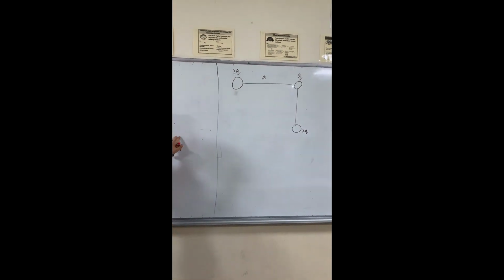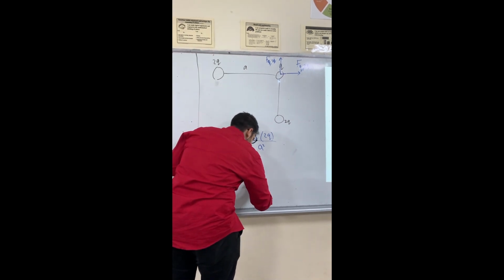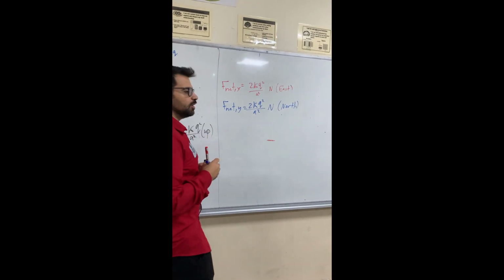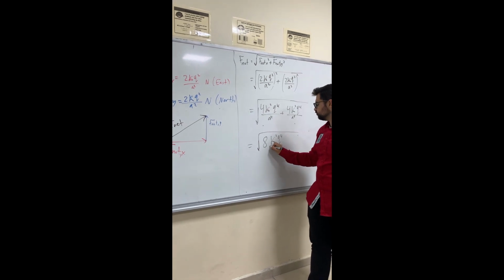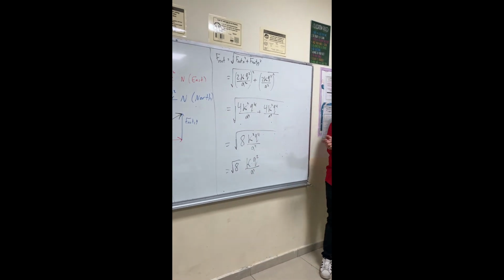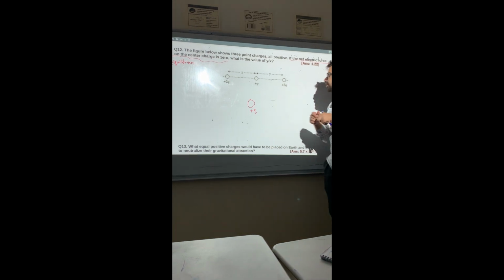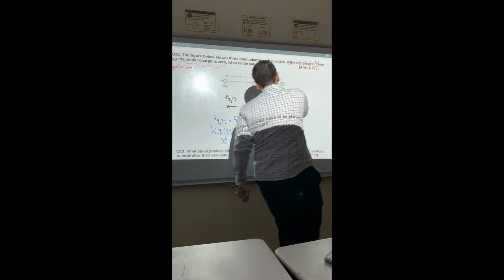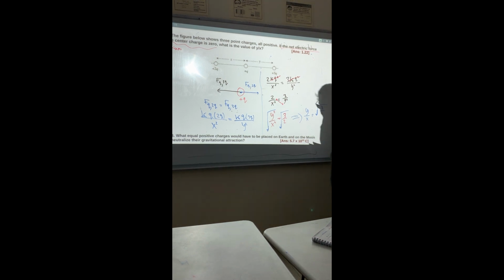Coulomb's law symbolic problems for net force and equilibrium position